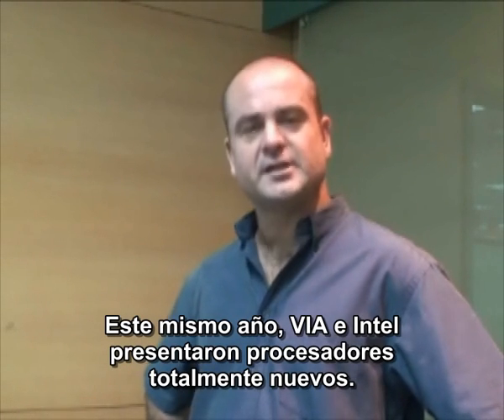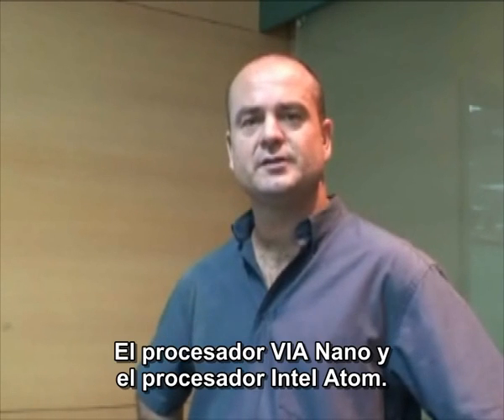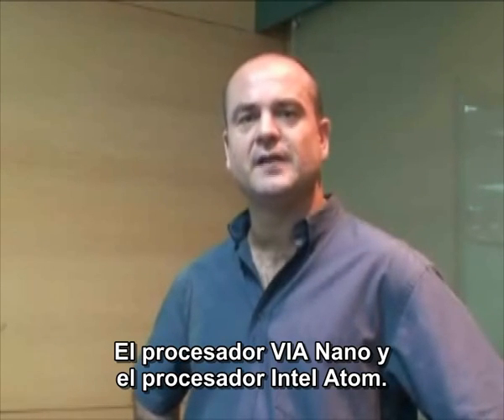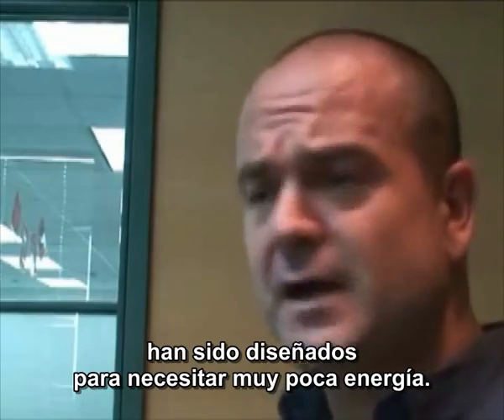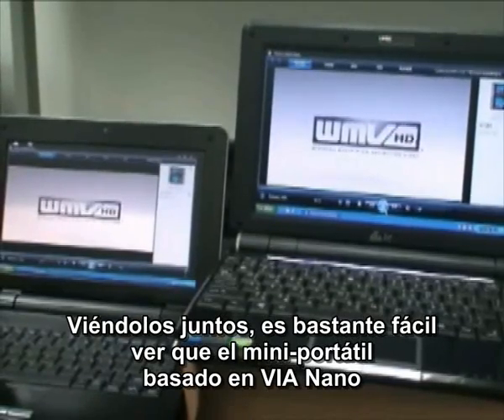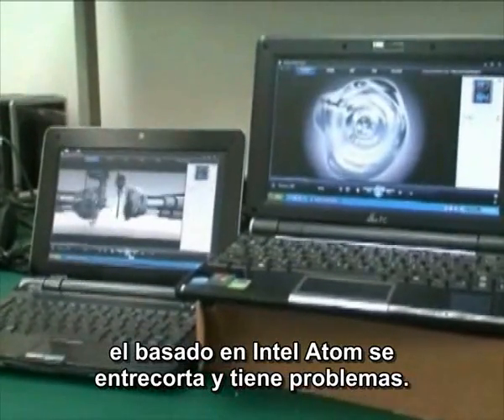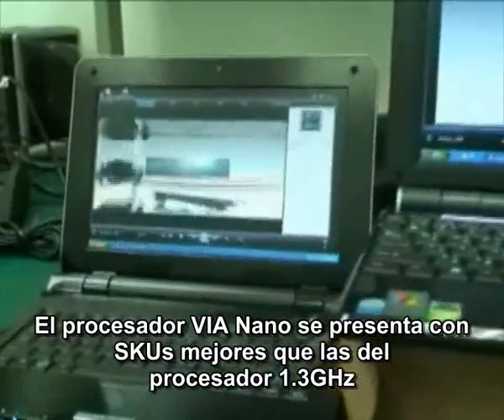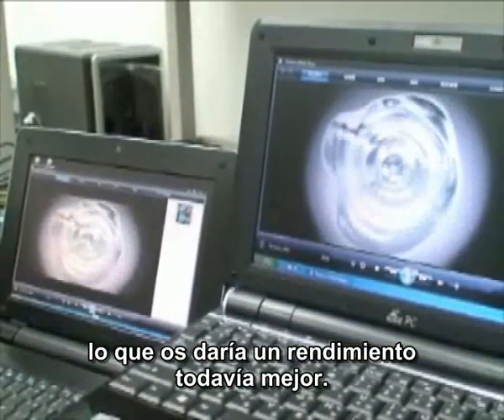VIA Nano vs Intel Atom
Comparación de los dos nuevos procesadores de VIA e Intel en términos de eficiencia energética.